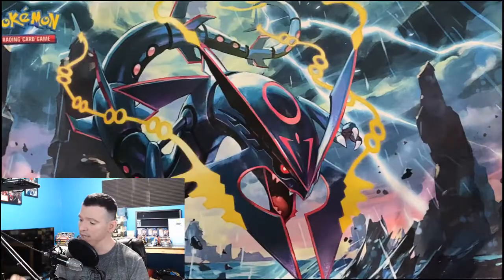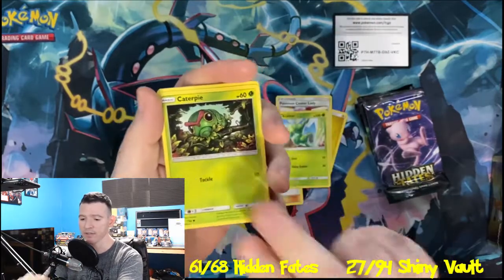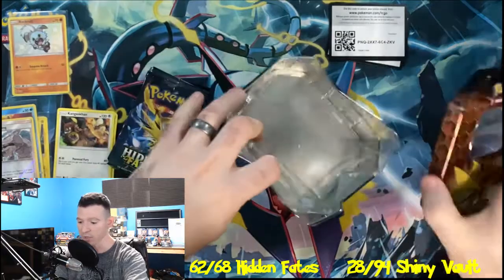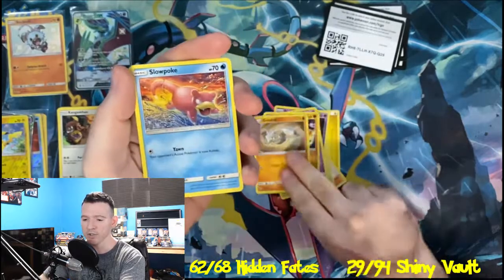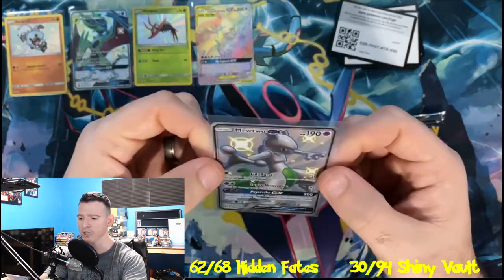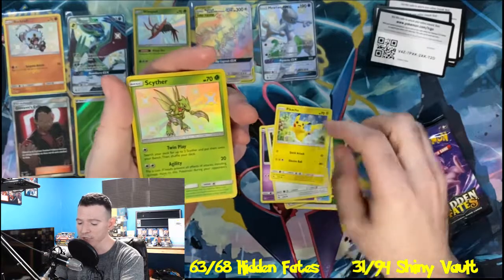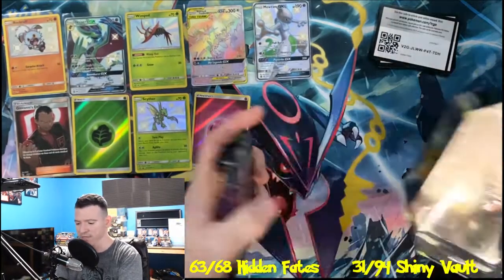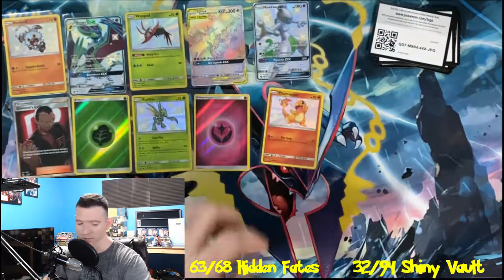Our quest continues! | Hidden Fates opening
What's up everyone?!? We are half way through all of those Hidden Fates packs I bought several months ago. And in today's video, we open up 5 more of those Hidden Fates tins that we love so much! 20 more packs down and a whole lot of cards left to find! What did we pull today? How much closer are we to completing our "Quest to complete Hidden Fates"? Only one way to find out!

I am on Instagram!: do2shway

Like my Facebook page for updates!!